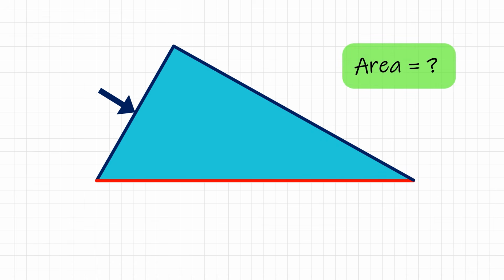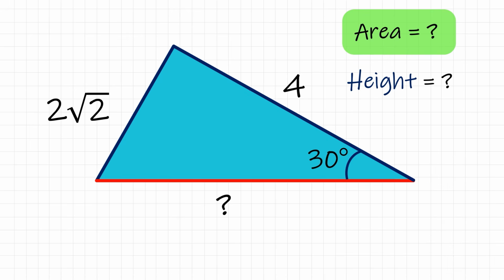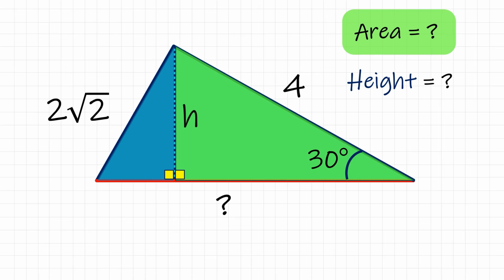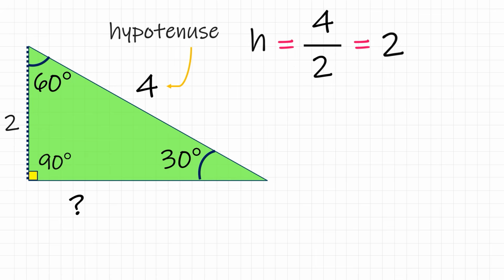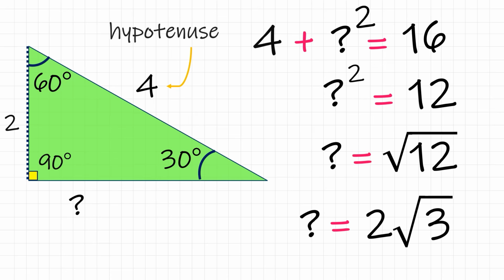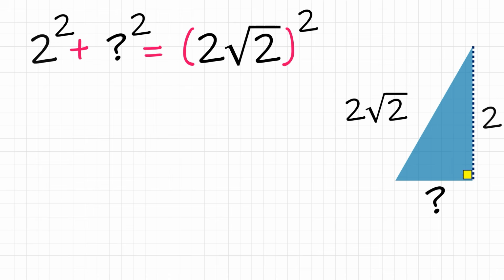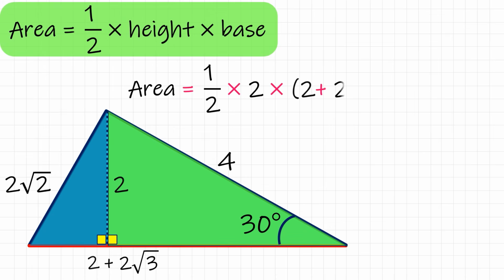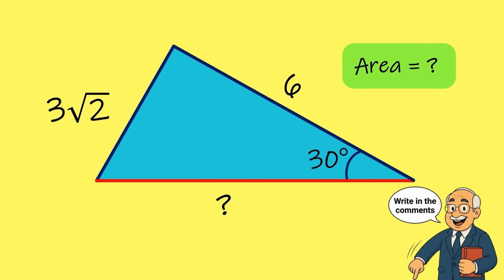Can You Solve This Challenging Geometry Puzzle?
Can you solve this challenging geometry puzzle? Learn how to calculate the area of a triangle step-by-step using fundamental geometry principles, special right triangles, and the Pythagorean theorem—even without knowing the base or height upfront! 🧠✨

In this clear and patient math tutorial from Mathstation Advanced, we break down a complex geometry problem into easy, manageable steps. By drawing a single altitude, we split the shape into two special right-angled triangles (30°-60°-90° and a classic Pythagorean setup). You will discover clever problem-solving techniques and visual math tricks that make learning mathematics engaging, intuitive, and fun for all levels. 🎓💡

Whether you are studying high school math, preparing for engineering math exams, or simply love logic puzzles and brain teasers, this educational math guide will sharpen your skills! 🔍📊

📌 TIMESTAMPS / CHAPTERS:
00:00 – 📐 The Geometry Puzzle Challenge
01:05 – ✏️ Splitting the Shape into Right-Angled Triangles
01:40 – 💡 Using 30°-60°-90° Rules to Find the Height
03:00 – 📐 Applying the Pythagorean Theorem for the Base
03:40 – ✨ Finding the Exact Area
04:05– ✨Practice Math Problem